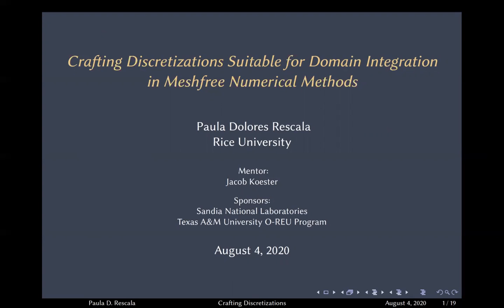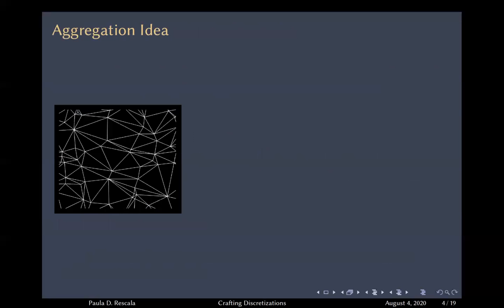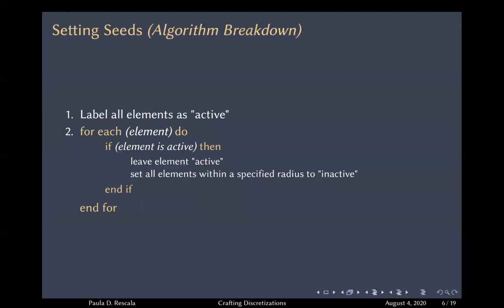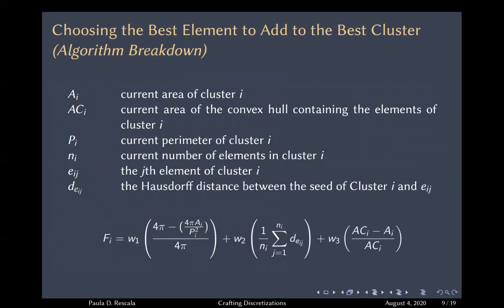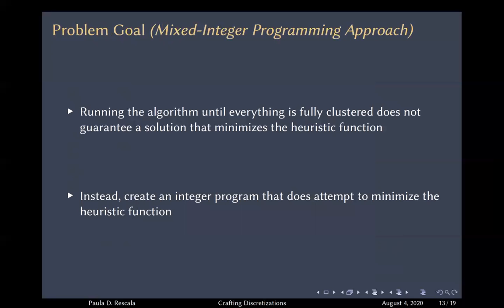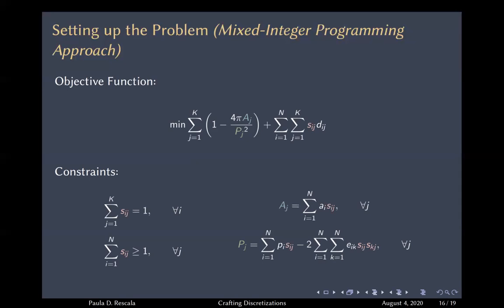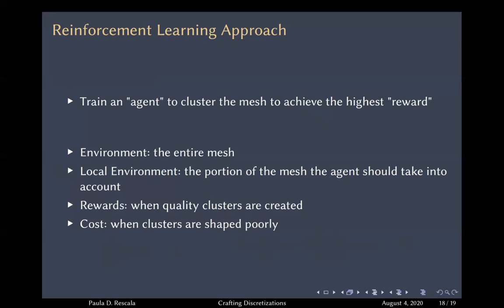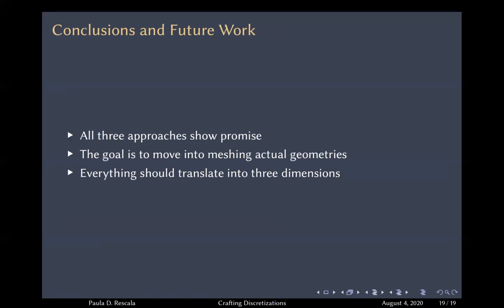RESCALA, PAULA Update3 OREU